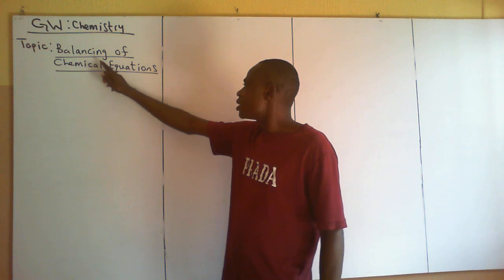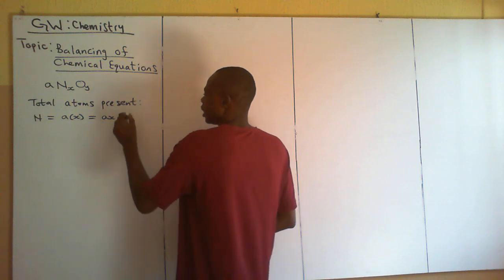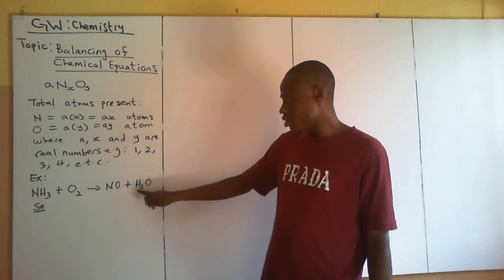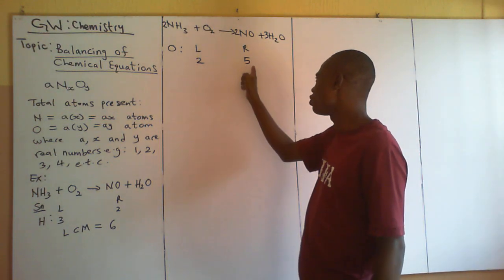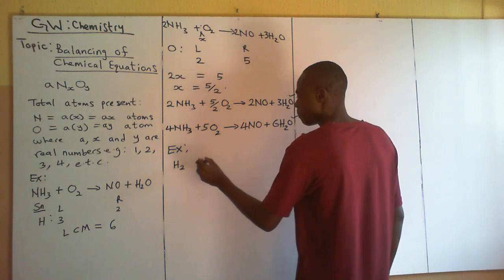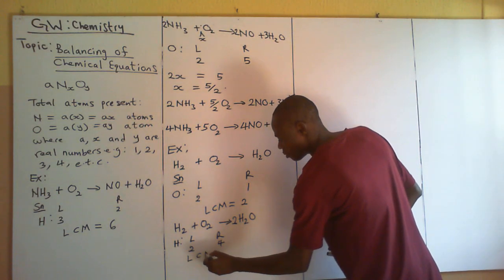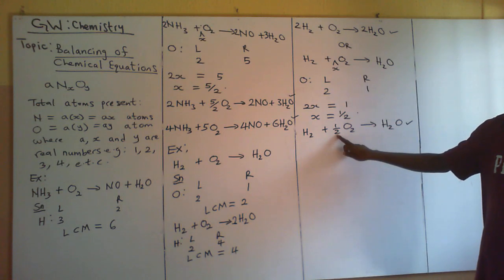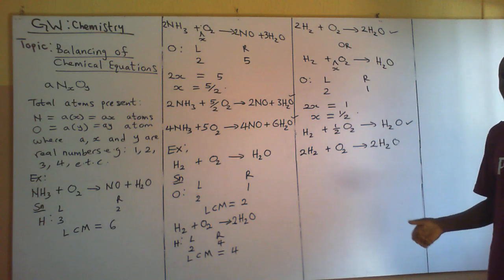balancing of chemical equations